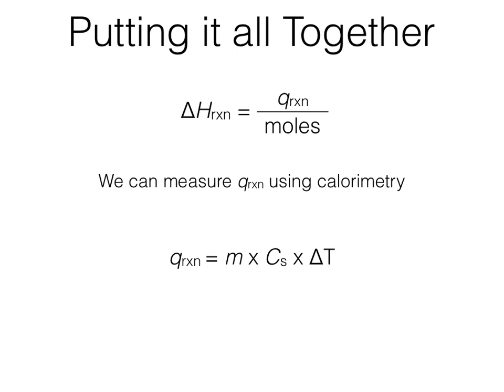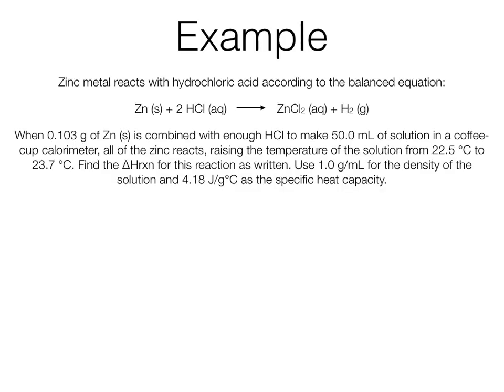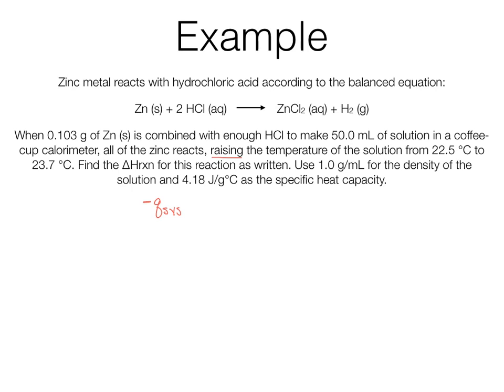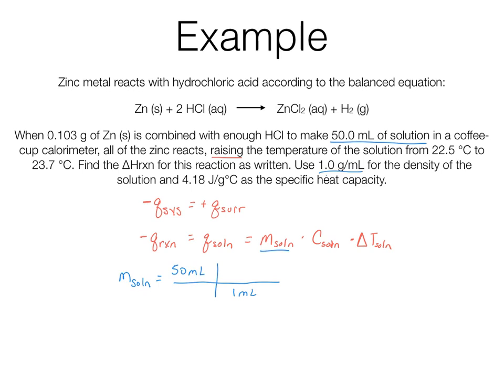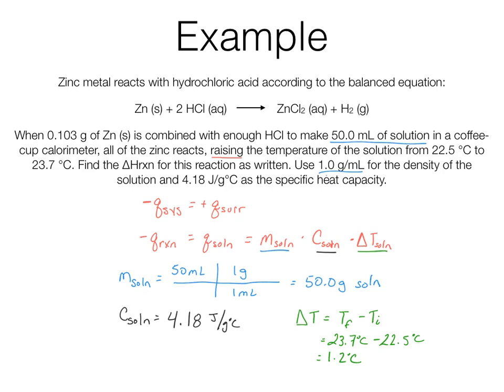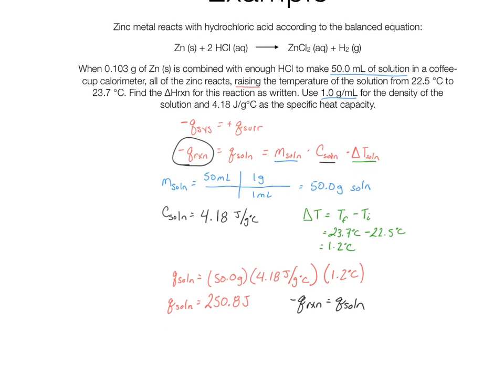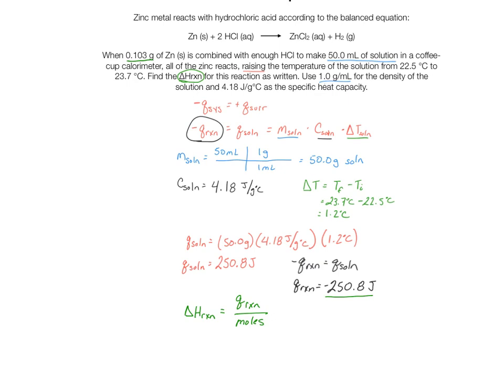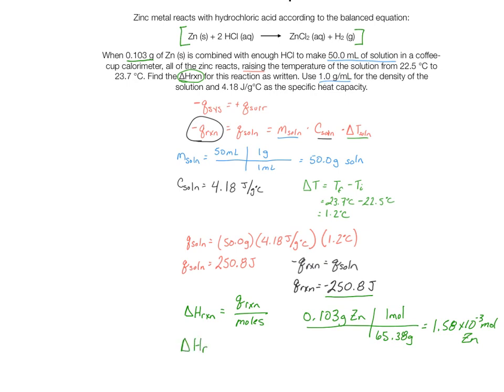Heat of Reaction - Calorimetry Part 7 - Chapter 6 Part 7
Describes the process of using calorimetry to experimentally determine the enthalpy of a reaction.